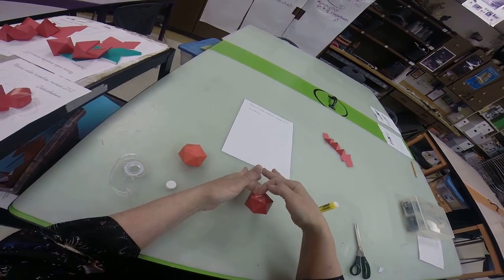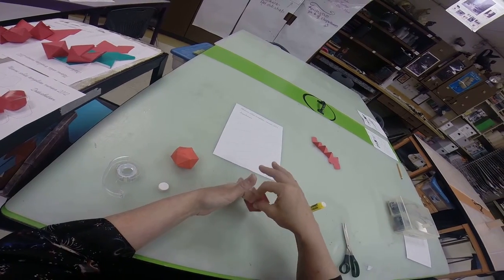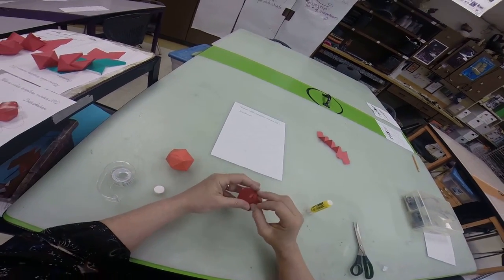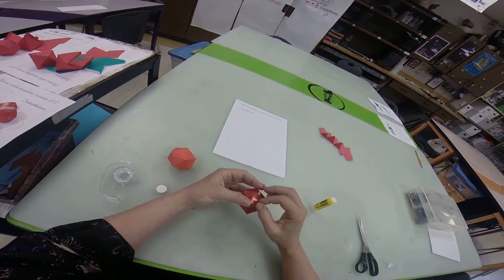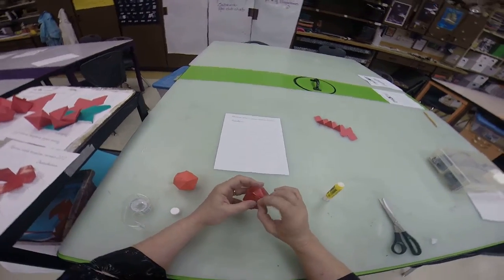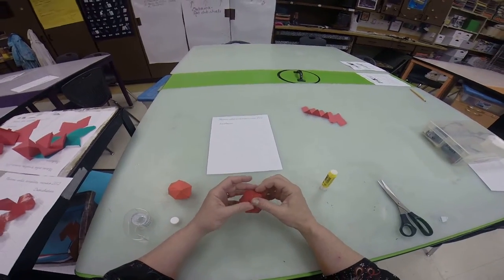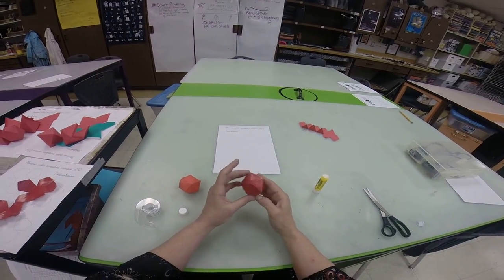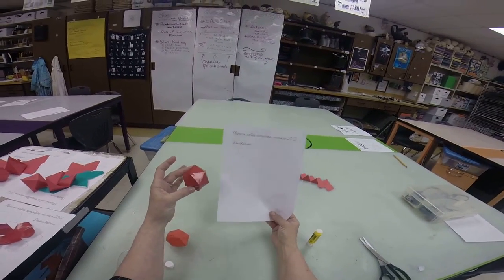gems 2 002